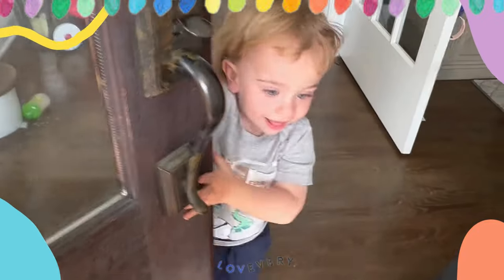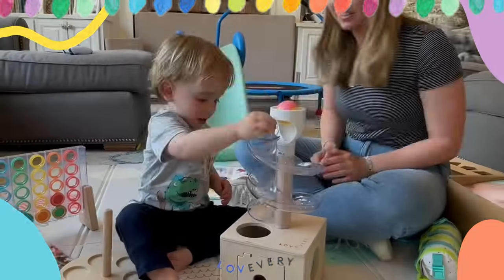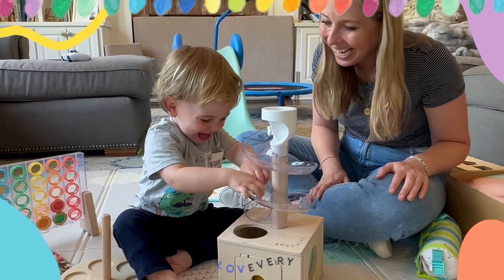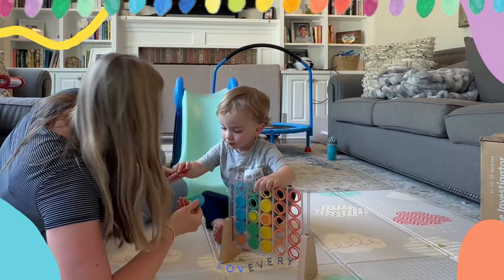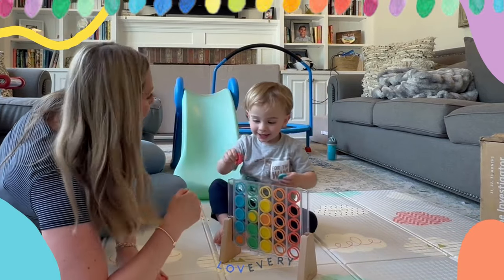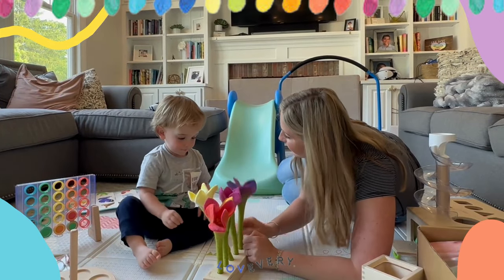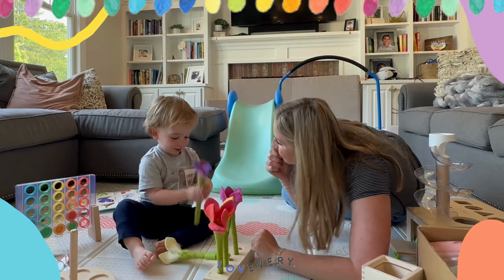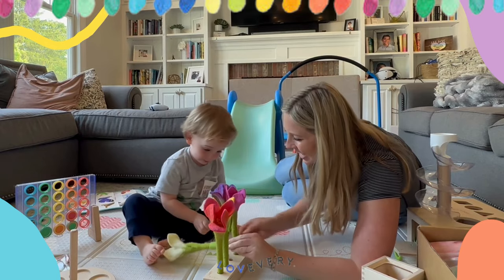Making the most of play time with Lovevery | Toddler Play Ideas